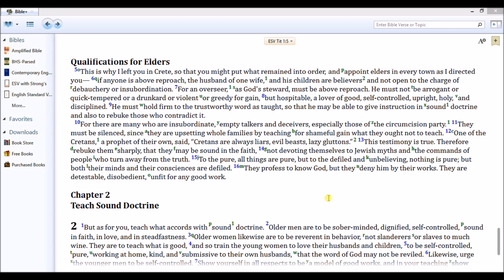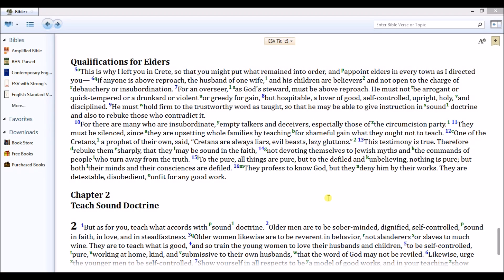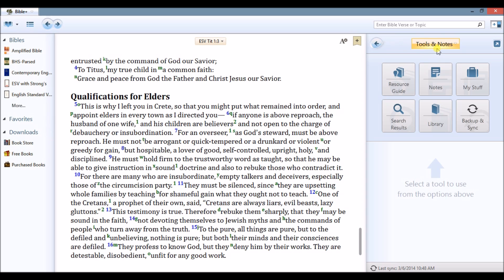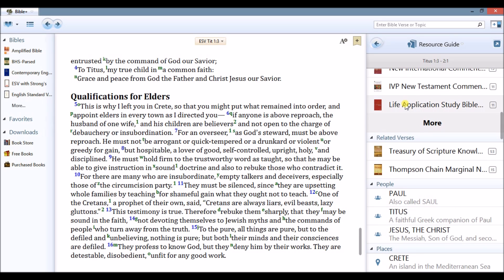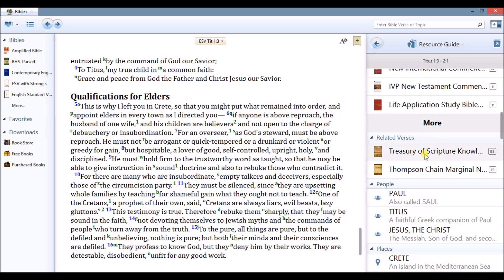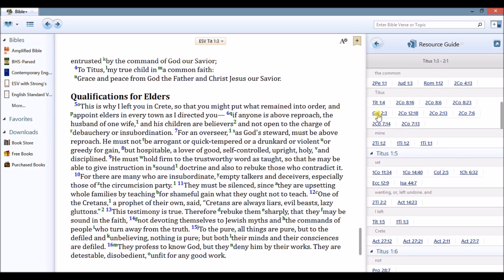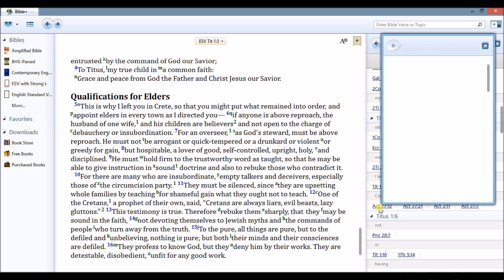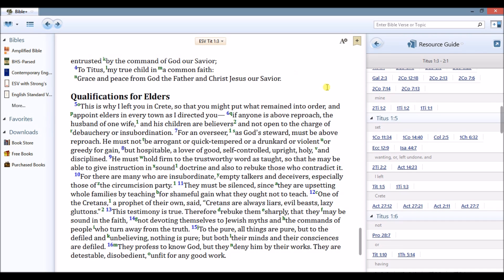Cross References in The Bible Study App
In this video we briefly demonstrate how cross references work in the Bible Study App using the Treasury of Scripture Knowledge (TSK).

For more information or to download our free Bible Study App go